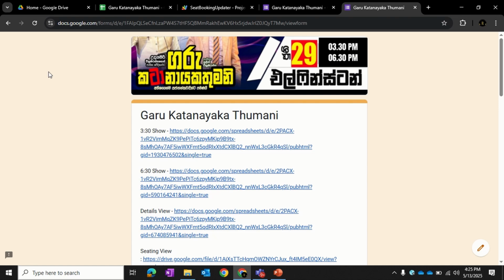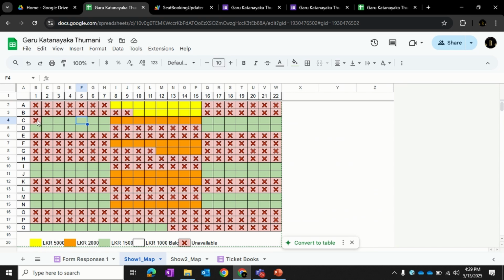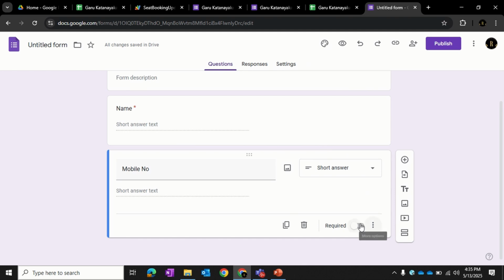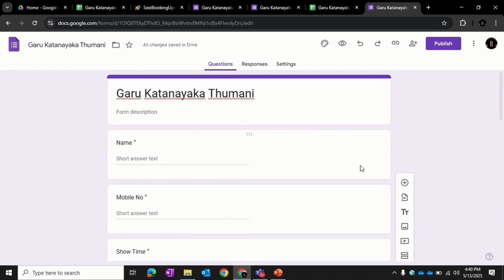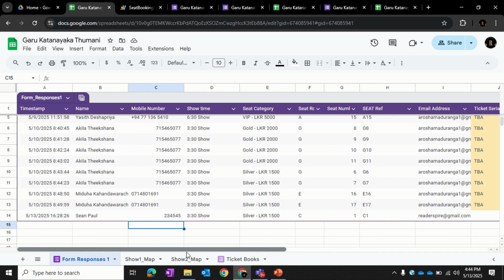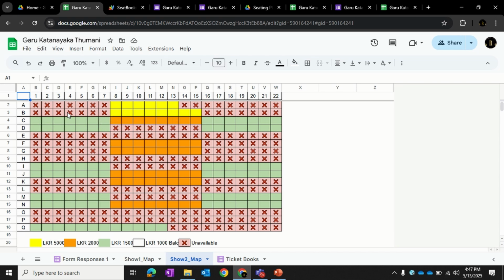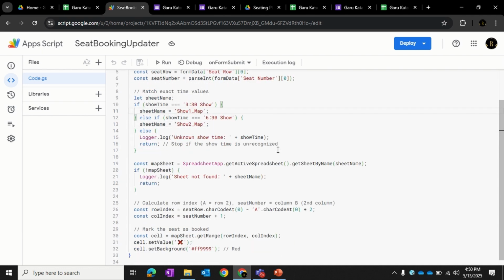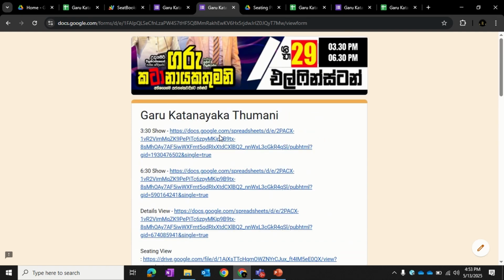Create a Ticket booking system with Google Forms and Sheets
This video demonstrate about how to create a ticket booking system with Google forms and Google sheets.

Here is the code used.
function onFormSubmit(e) {
  const formData = e.namedValues;

  const showTime = formData['Show time'][0];
  const seatRow = formData['Seat Row'][0];
  const seatNumber = parseInt(formData['Seat Number'][0]);

  // Match exact time values
  let sheetName;
  if (showTime === '3:30 Show') {
    sheetName = 'Show1_Map';
  } else if (showTime === '6:30 Show') {
    sheetName = 'Show2_Map';
  } else {
    Logger.log('Unknown show time: ' + showTime);
    return; // Stop if the show time is unrecognized

  const mapSheet = SpreadsheetApp.getActiveSpreadsheet().getSheetByName(sheetName);
  if (!mapSheet) {
    Logger.log('Sheet not found: ' + sheetName);
    return;

  // Calculate row index (A = row 2), seatNumber = column B (2nd column)
  const rowIndex = seatRow.charCodeAt(0) - 'A'.charCodeAt(0) + 2;
  const colIndex = seatNumber + 1;

  // Mark the seat as booked
  const cell = mapSheet.getRange(rowIndex, colIndex);
  cell.setValue('❌');
cell.setBackground('ff9999'); // Red